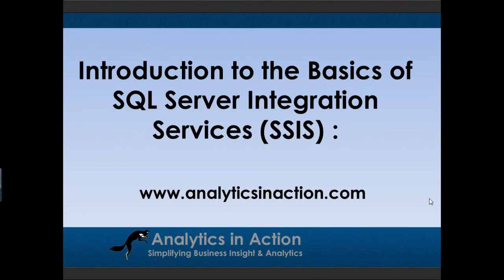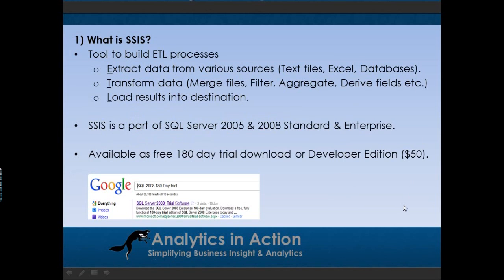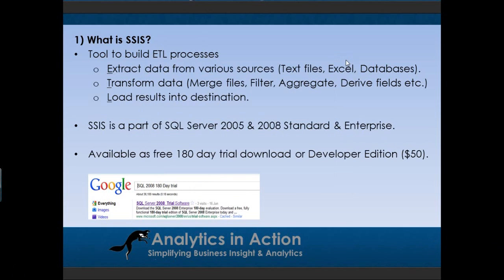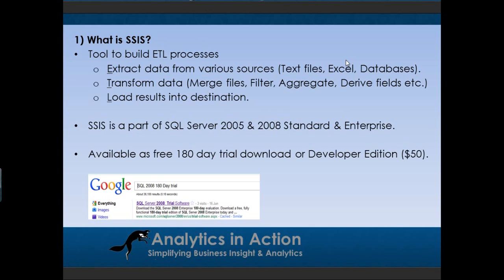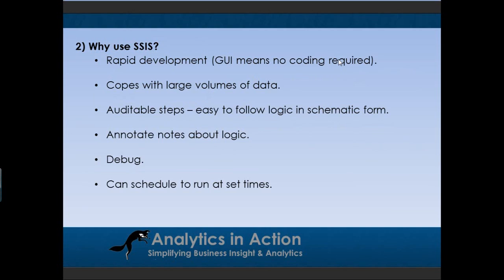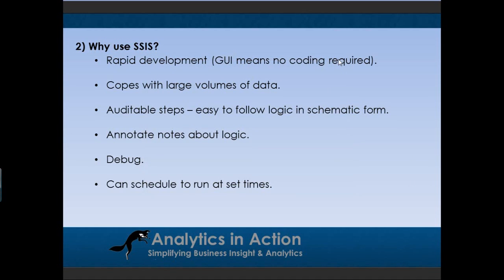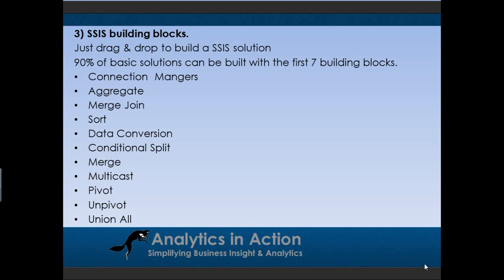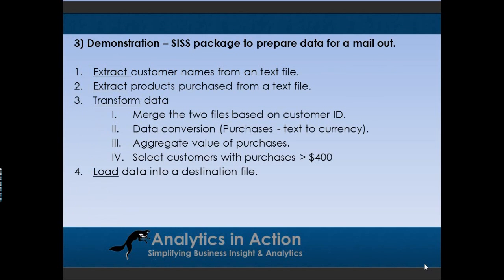Introduction to SQL Server Integration Services (SSIS) : Part 1 of 2.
This video on SQL Server Integration Services explains
1) What is SQL Server Integration Services (SSIS)?
2) Why use Extract Transform Load (ETL) tools like SSIS?
3) The basic  building blocks of an Integration Services package. This includes Connection Managers and transformations such as Merge Joins, Sorts, Data Conversions, Aggregates, Conditional Splits, Union All, Pivots, Unpivots and Multicasts.
The tutorial  also demonstrates how these building blocks are linked together in a live SSIS package. Links to various free learning resources are provided.